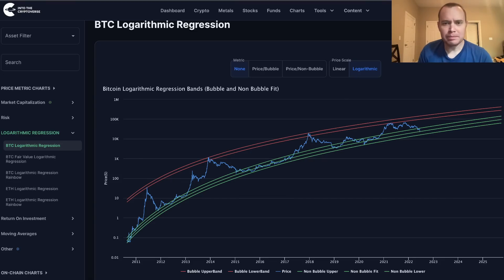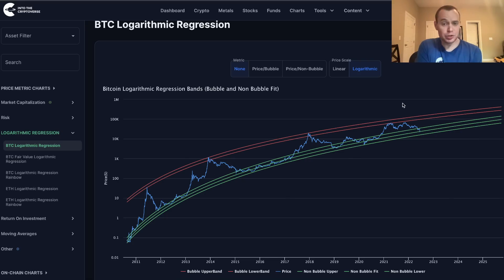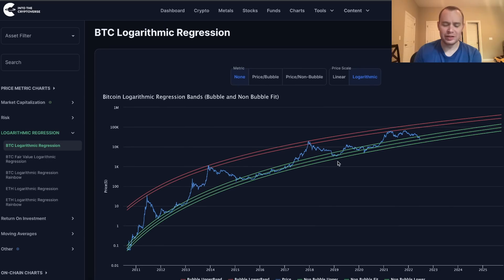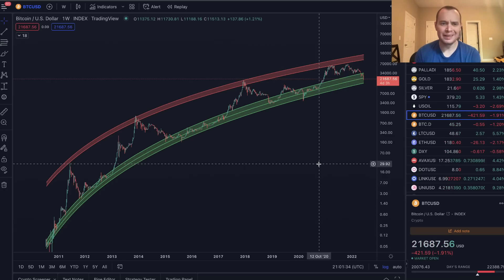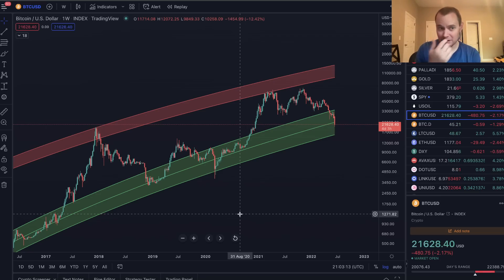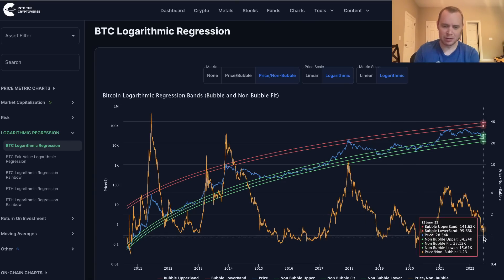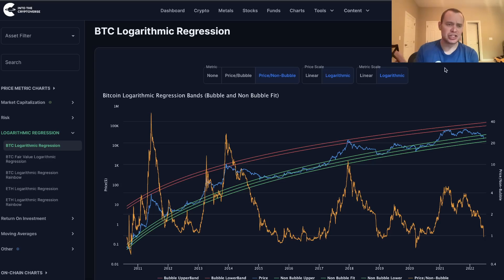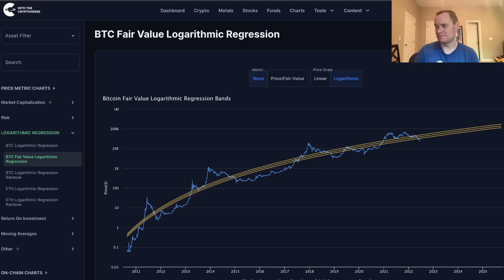Bitcoin Logarithmic Regression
The price of Bitcoin can best be described by logarithmic regression in my opinion. We talk about the upside potential and the downside risk quite frequently, and I think these logarithmic regression bands help us to visualize exactly what that looks like. With the logarithmic regression bands we can identify at various stages whether the bias is upwards or downwards, or if there is no bias at all.